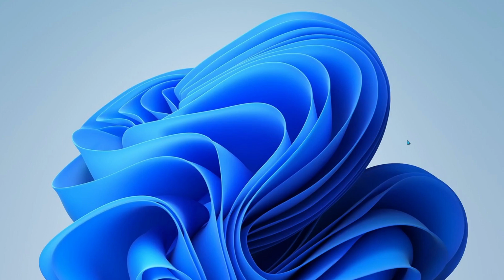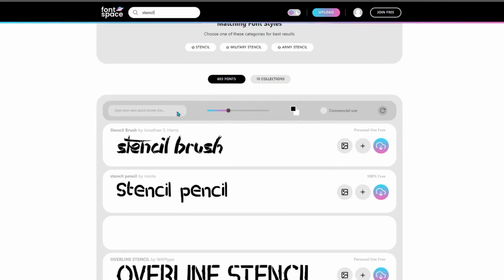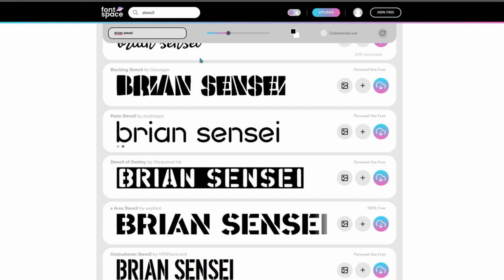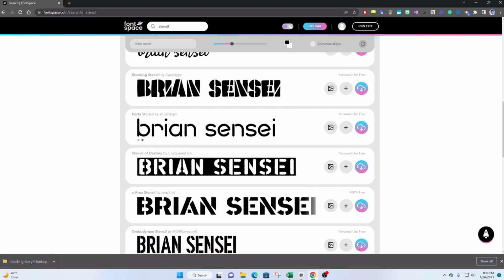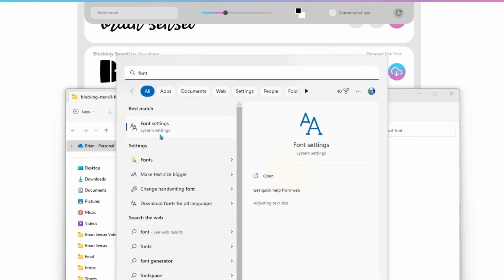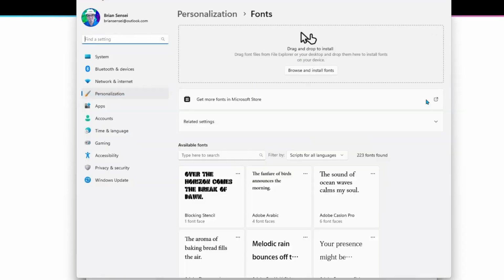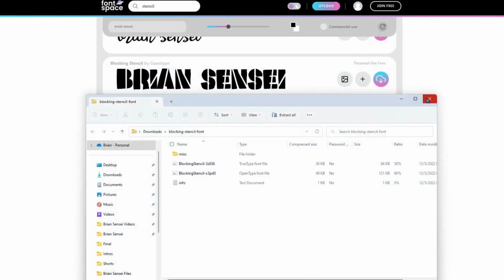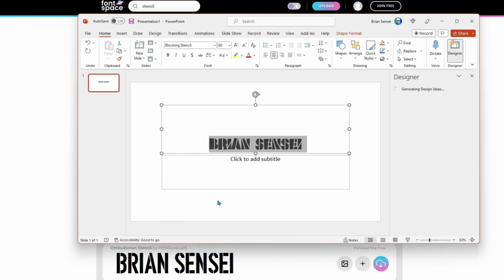How to Install Fonts in Windows 11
Learn how to install free fonts into Windows 11. I use the site fontspace.com to download free fonts, and in this video, I show you the process of getting the fonts and installing them into Windows 11.